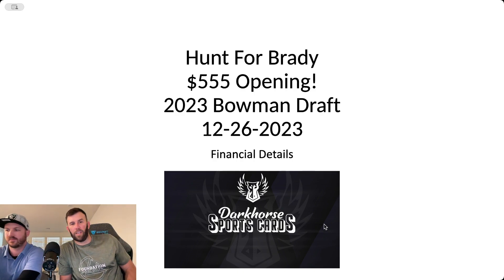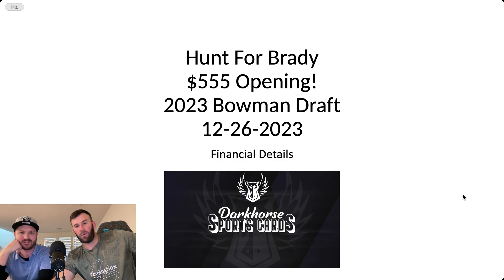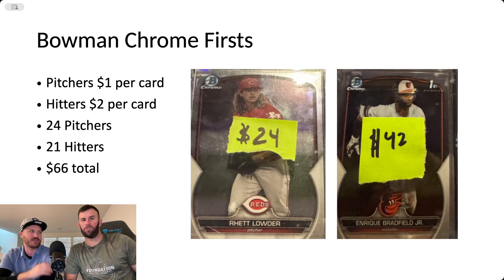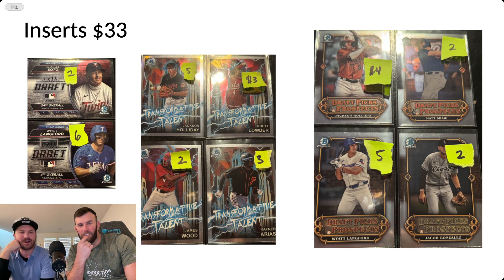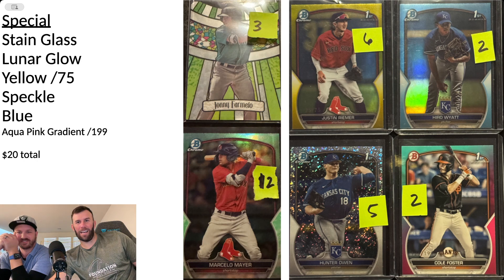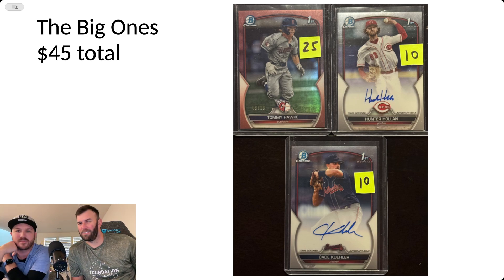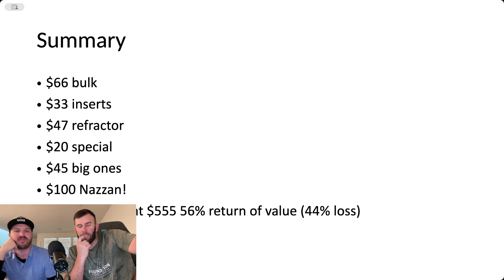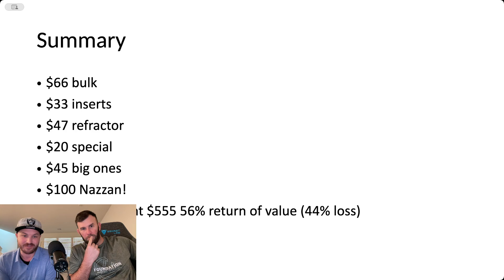THIS CARD HIT SAVED OUR CHANNEL! | Financial Break Down 2023 Bowman Draft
This is a new series where we will be breaking down what value we get from our box openings. Sometimes we will come out winners and sometimes we will walk away losers. This will be a key series to see how long we keep this channel alive.